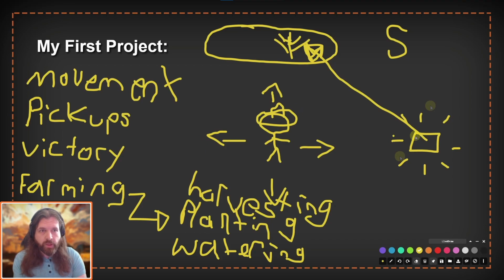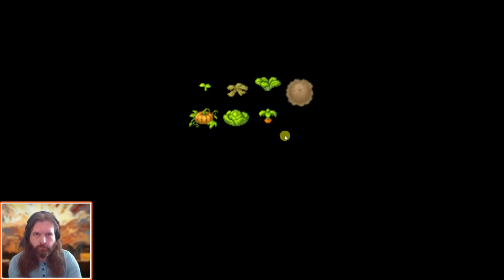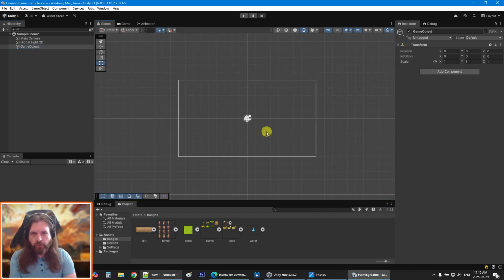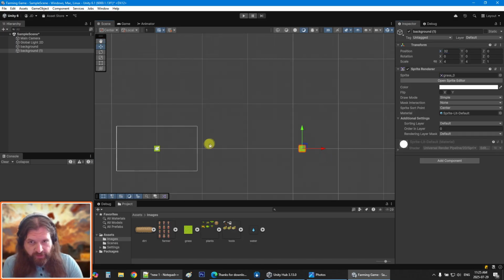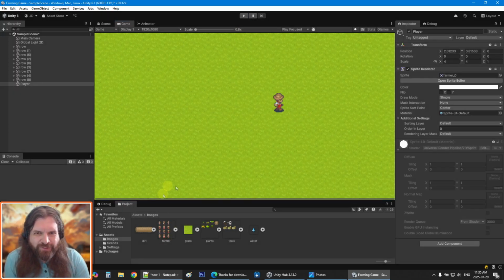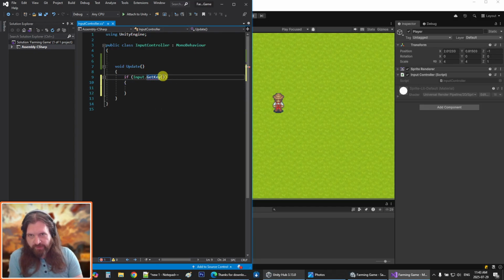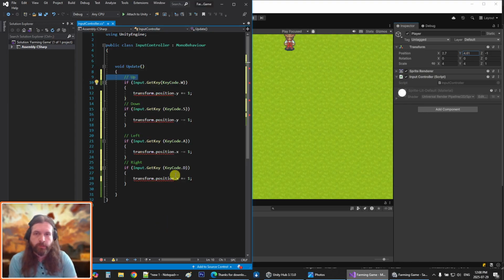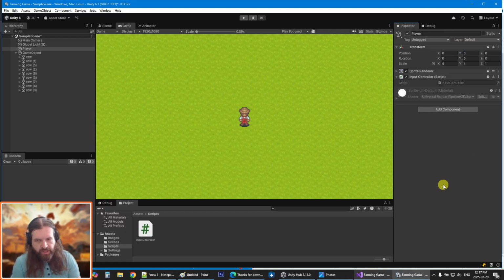Intro to Unity & Player Movement | GameDev Tutorial #2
Welcome to the start of our Farming Game tutorial series, where we learn to think like game developers while building a game step-by-step!

In this episode, we’ll cover:
✅ How to download & set up Unity for a 2D project
✅ Planning the structure for our farming game
✅ Unity basics: What is a Scene? What is a GameObject?
✅ Drawing 2D sprites with the SpriteRenderer component
✅ Basic player movement with C# scripting

By the end of this lesson, you’ll have the core foundation of your farming game ready to build upon.